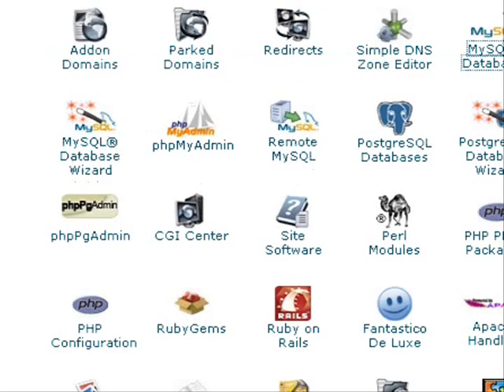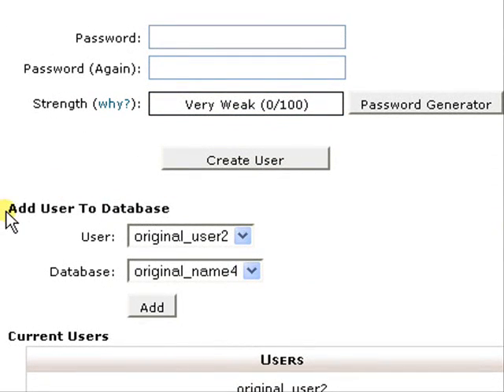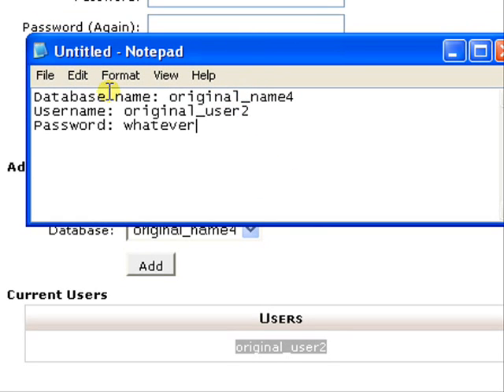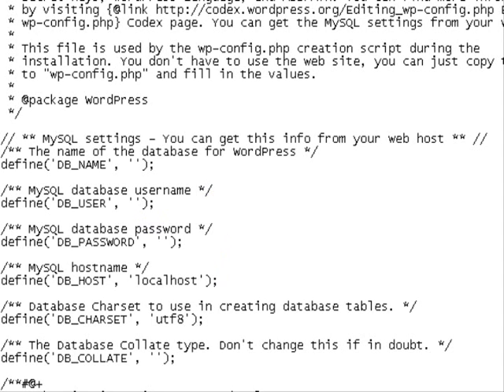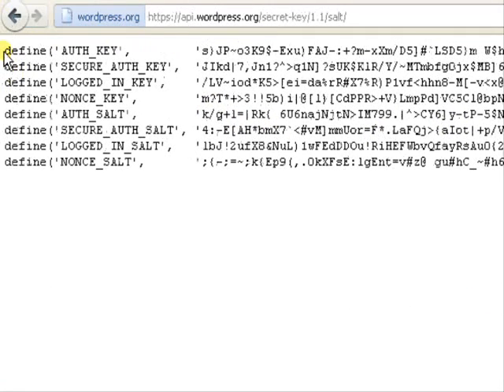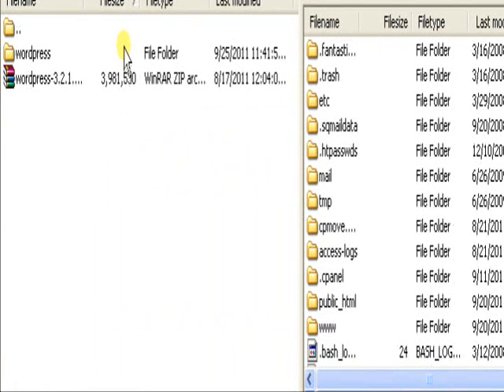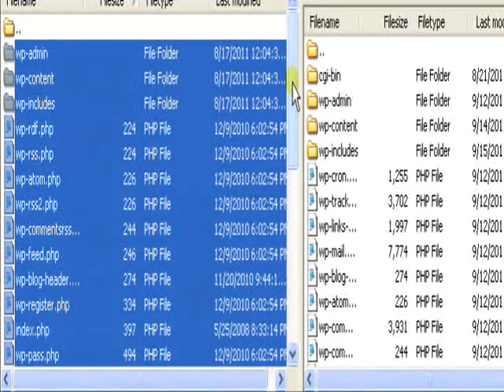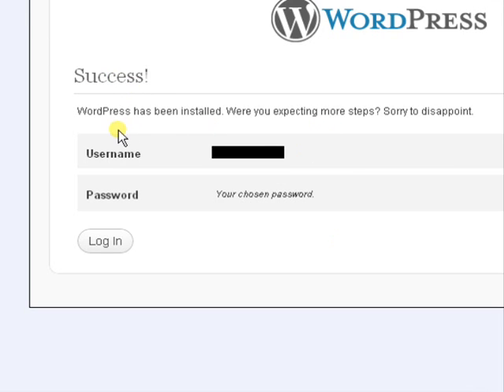How to Manually Install Wordpress Blog - 5 Steps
Find out how to manually install wordpress on your web server using cpanel.